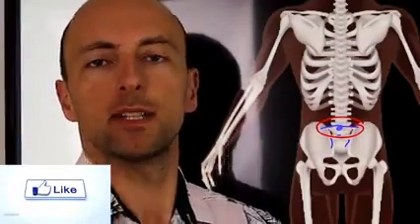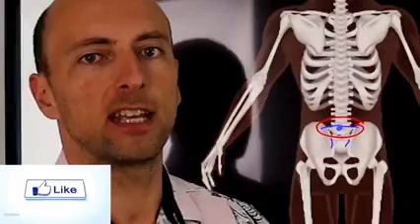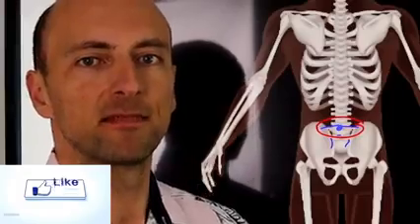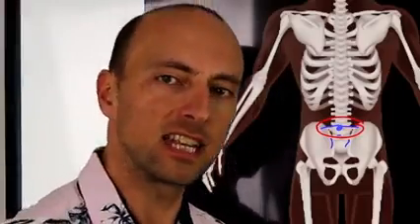Back Pain and the Iliolumbar Ligament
Why your illio-lumbar ligament might be the most important aspect to low back pain!

For Appointments:
Spinewise.com.au